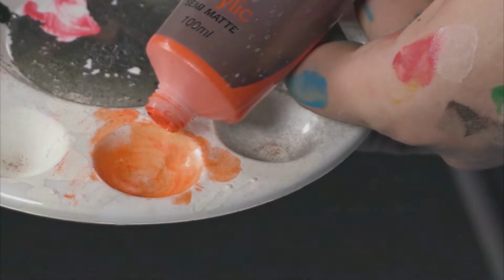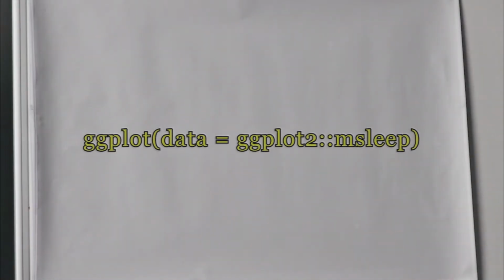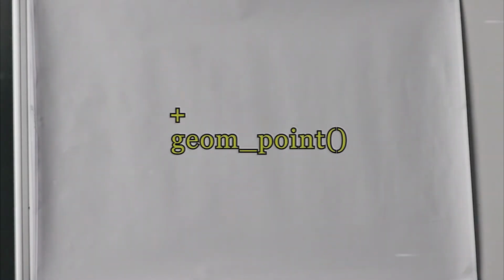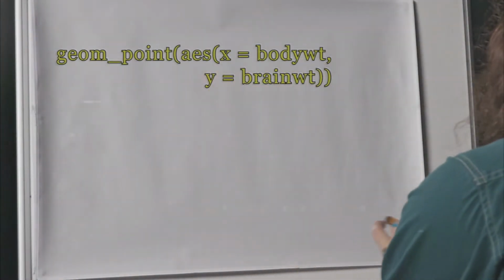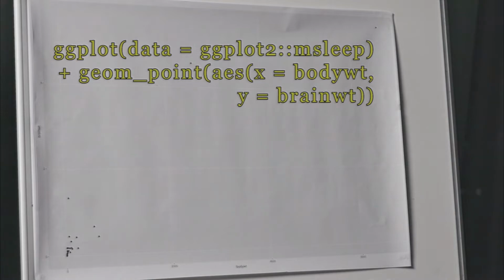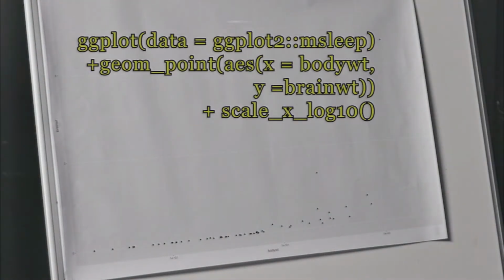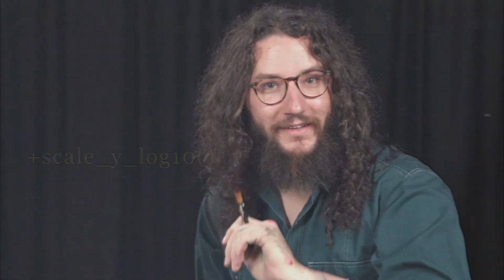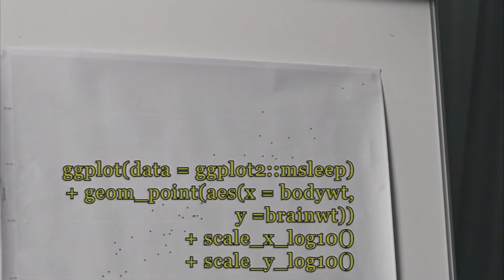The Joy of Plotting in R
Workshop Trainer - Jeremy Metha

This video was made with ggplot2 and the tidyverse in RStudio

- Produced by Sarah Fisher, Learning Environments Team, The University of Melbourne
- Digital Media Producer & Project Coordinator: Emma-Eve Haidar-Khalouf

Curated by Research Computing Services, The University of Melbourne